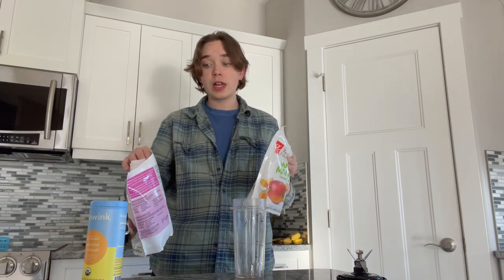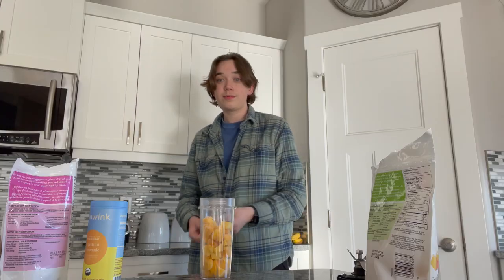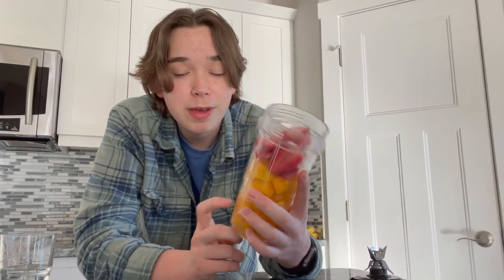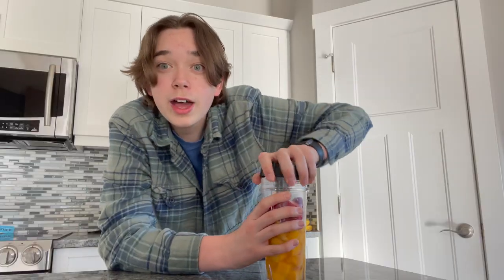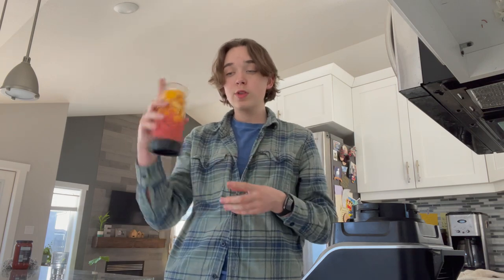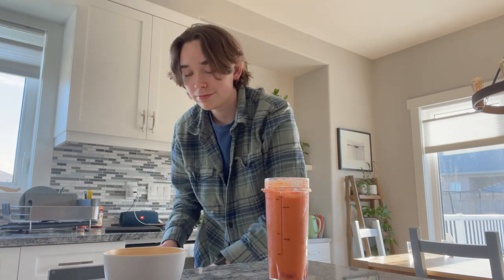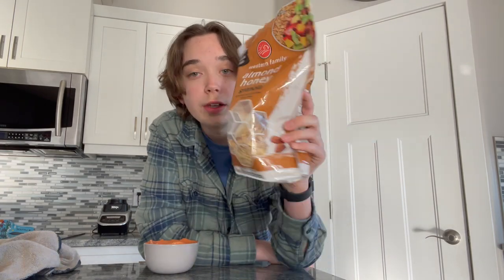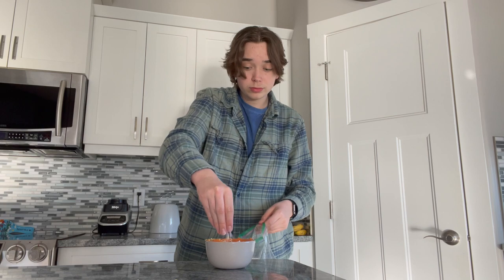my go-to smoothie bowl *easy*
Hey guys! its been a while... I've been focusing these last couple months on making TikTok's but I'm back! Since it's finally summer, I thought it would be fun to make a smoothie bowl video. This is my favourite smoothie bowl of ALL TIME and I make it almost every day. Its super easy to make and is PERFECT for any day!!

-josh